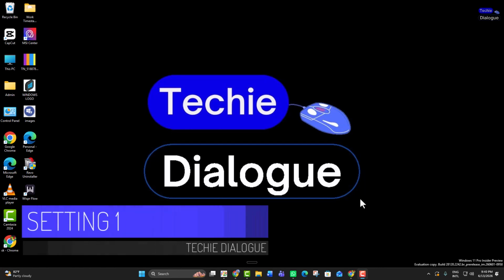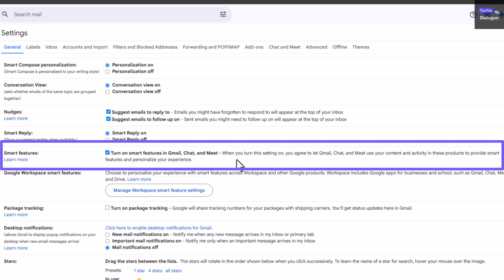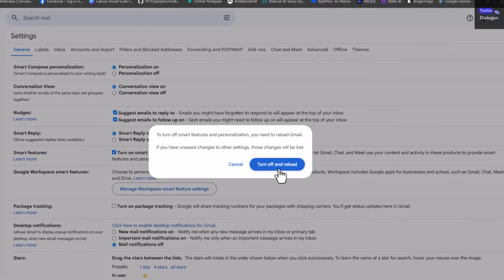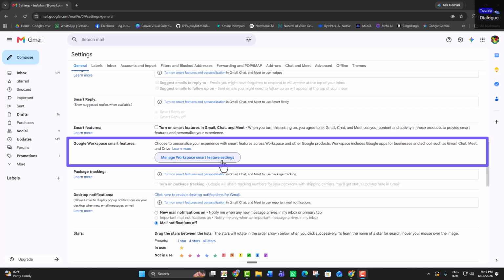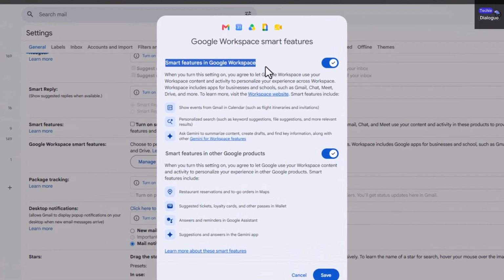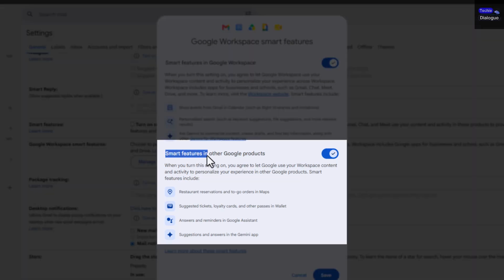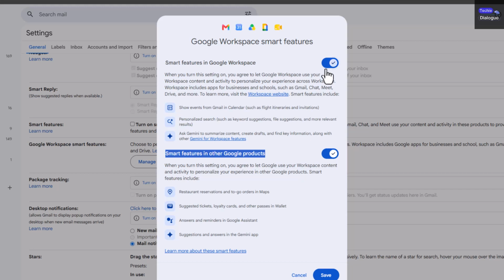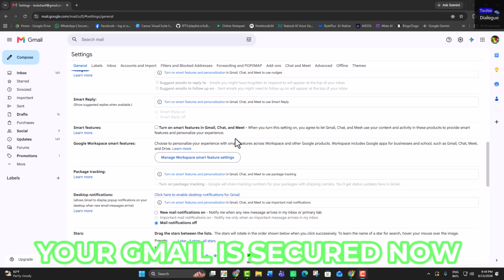Google Is Using Your Gmail to Train AI -a Stop It with These 2 Settings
Google is training their AI with our personal emails and important documents. The most concerning part is that this setting is turned on by default for everyone. I noticed many people do not know about this.

To protect your Gmail privacy, you need to turn off two hidden settings right now. I showed step by step how to turn off smart features in your Gmail settings to secure your data in just two minutes.

Learn the effective way to keep your Gmail safe from Google AI. Turn off your Gmail smart features to stop them from scanning your personal data.